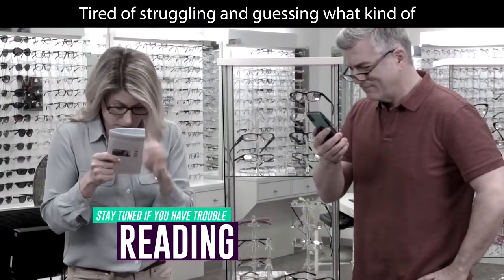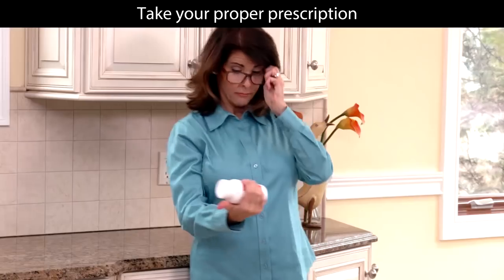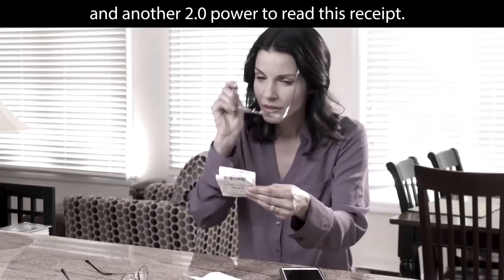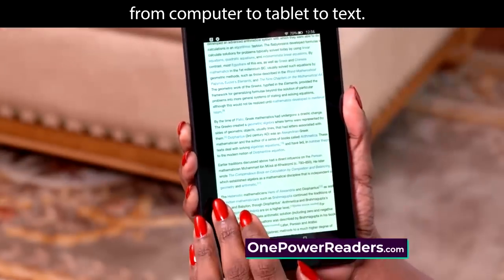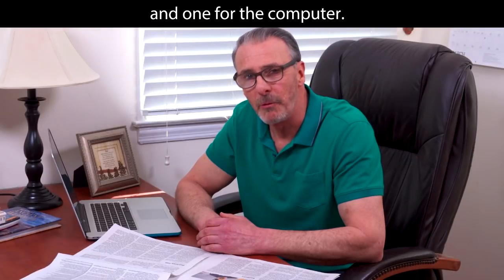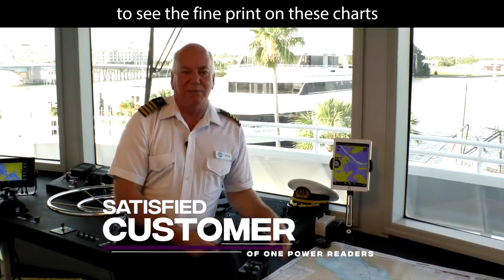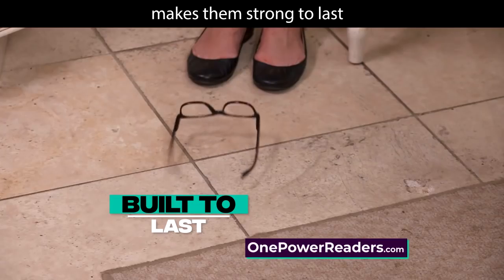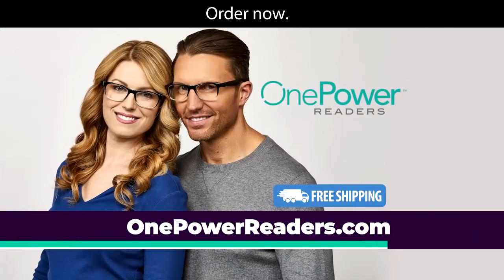One Power Readers | All-in-1 Stylish Reading Glasses Under $20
One Power Readers Custom Correct from .5-2.5 power, so you can use them to read small print and computer screens - without changing glasses!